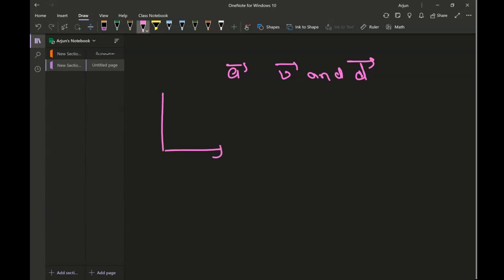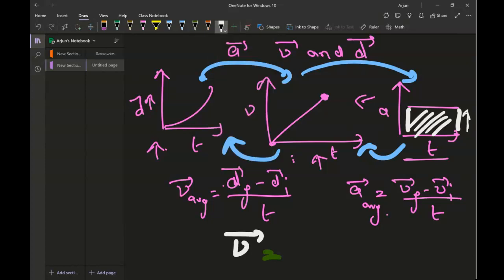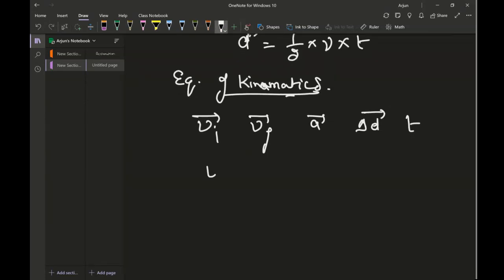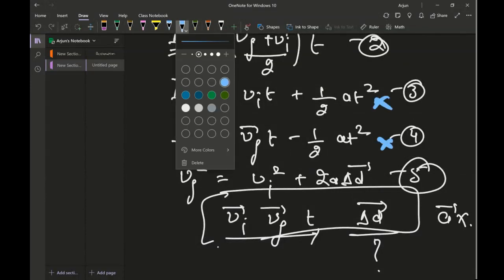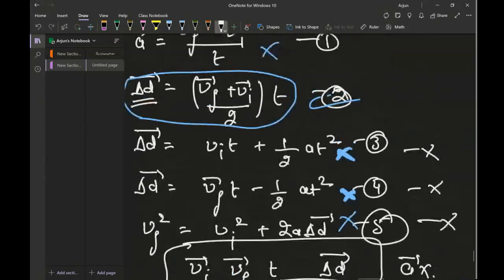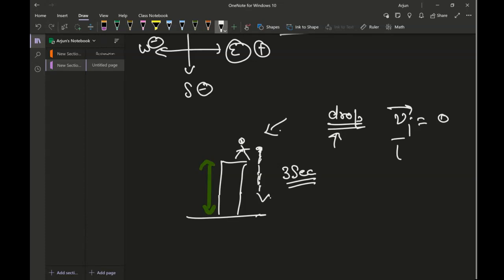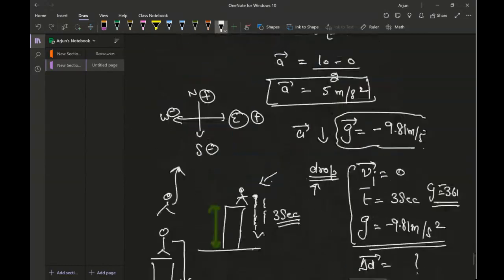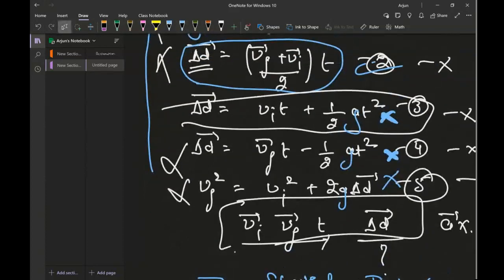Basics Of Kinematics Lec04